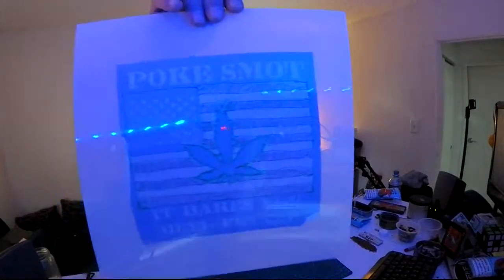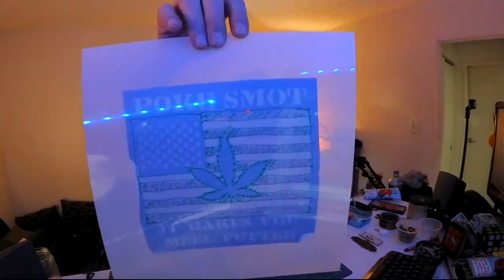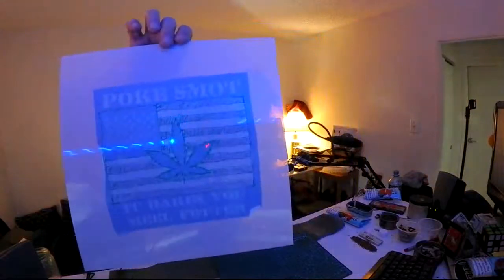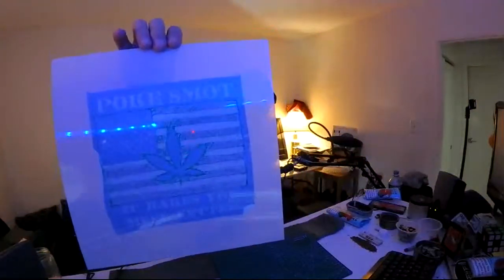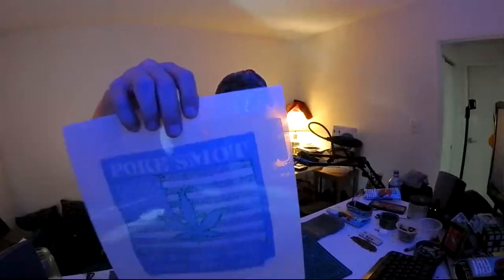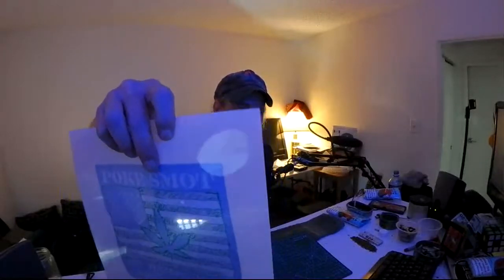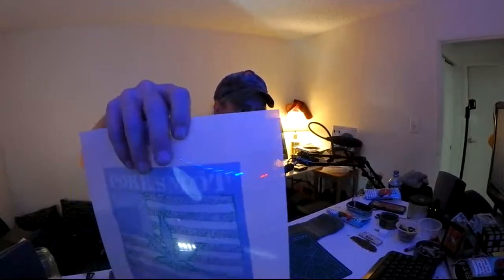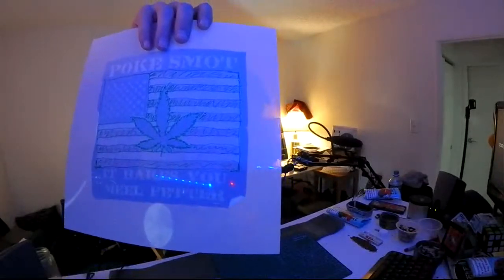Don't Tell Me, SHOW ME! : Learning By Doing OBS and YouTube Streaming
I hope this turns out to be more of a 'refresher' course than to document any 'challenges'.
Starting from Scratch I'll walk (myself) through the initial process, or as much as my ADD will allow.